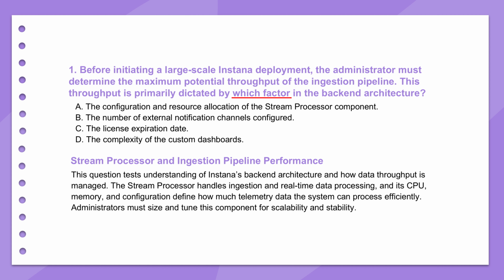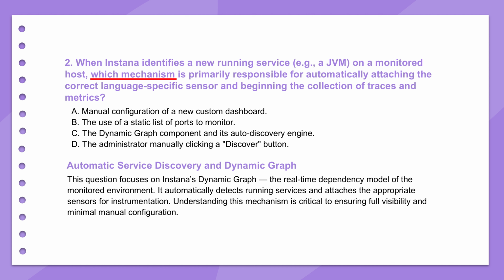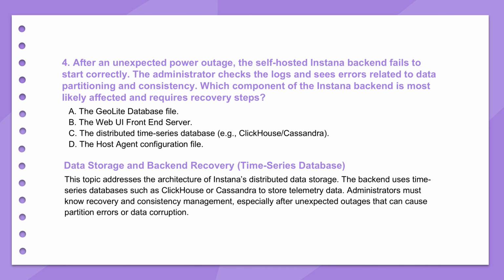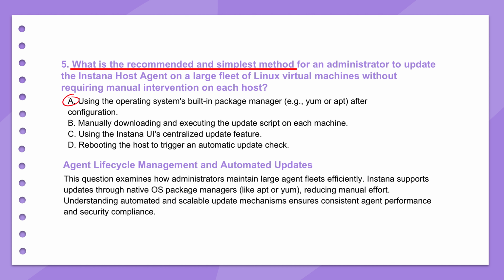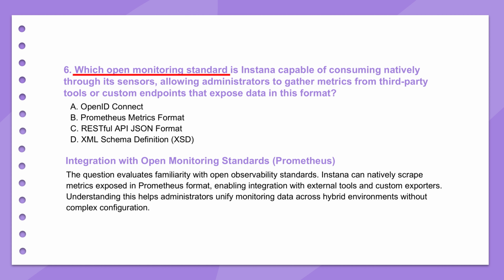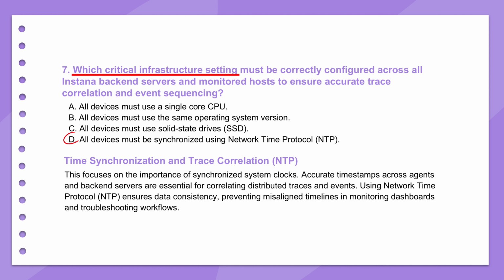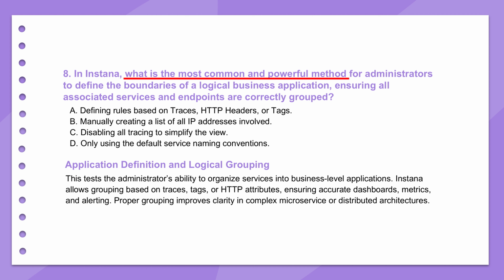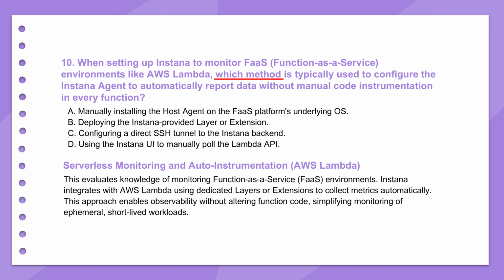C1000-189 IBM Certified Instana Observability Exam Overview | 10 Free Questions with Explanations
IBM Certified Professional - Instana Observability v1.0.277 Administrator C1000-189 exam is the new replacement test of C1000-161, which has been retired. In this IBM Certification C1000-189 exam video, we provide a complete exam overview, including key topics, structure, and preparation tips - plus 10 free sample questions with detailed explanations to help you understand the exam format and sharpen your skills.

What You'll Learn:

Exam structure and key objectives
IBM Instana architecture and components
Observability and monitoring configuration best practices
User roles, permissions, and system management
10 sample C1000-189 questions with expert explanations

Useful for:

System Administrators
DevOps Engineers
Observability and Monitoring Professionals
IBM Instana Users preparing for certification